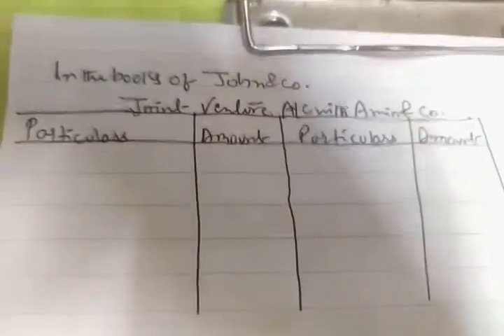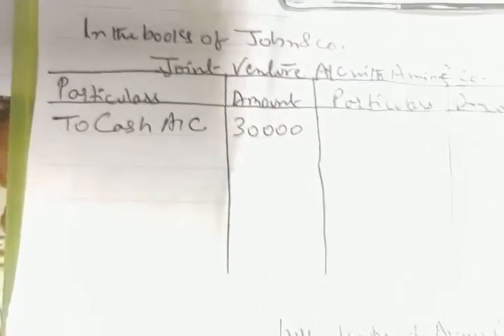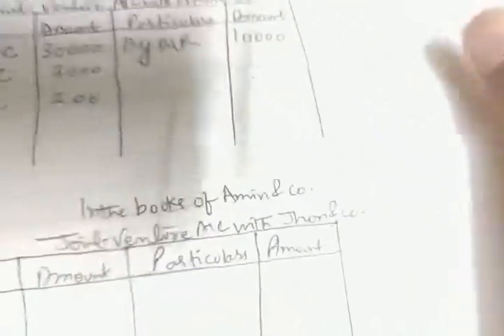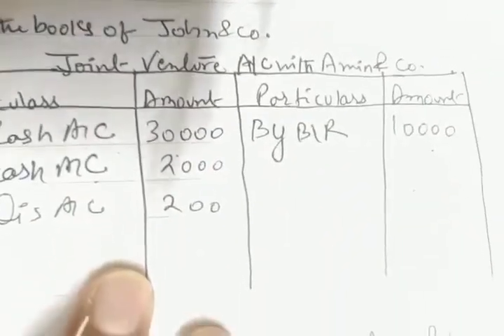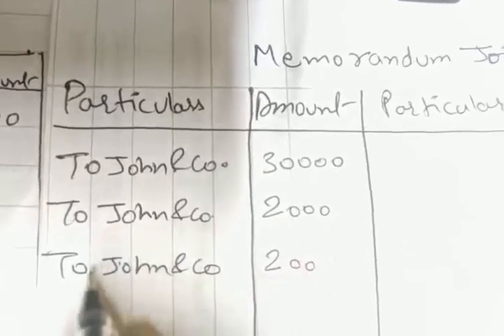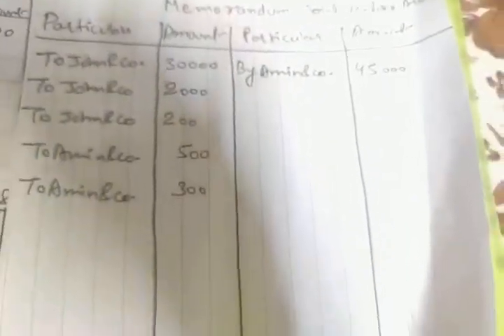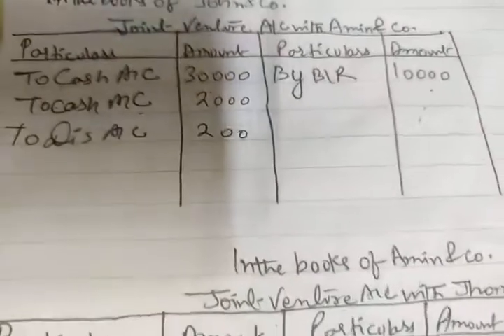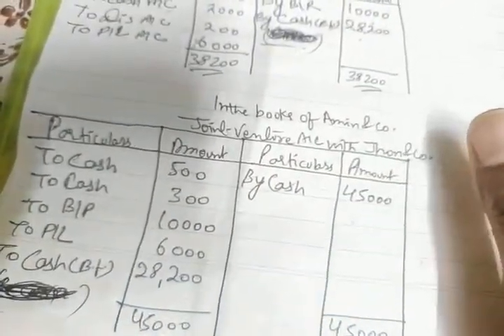Financial Accounting, BCom I Sem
Lecturer: Anwesha S N